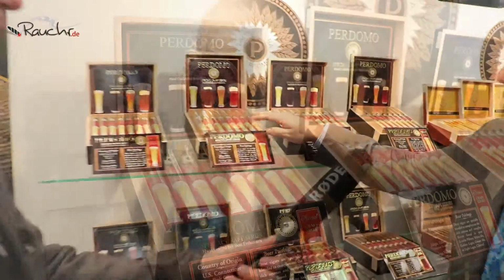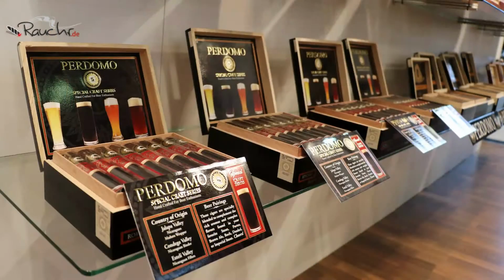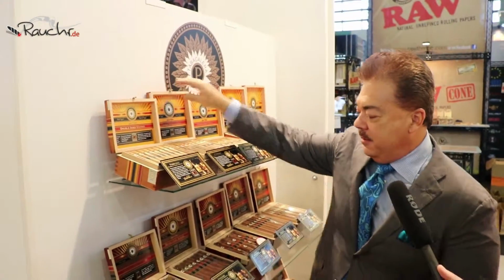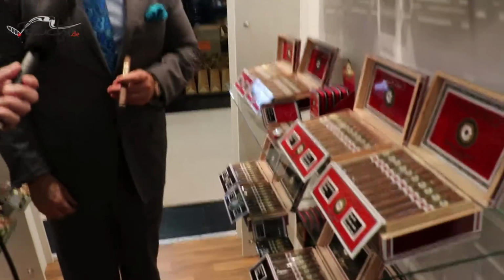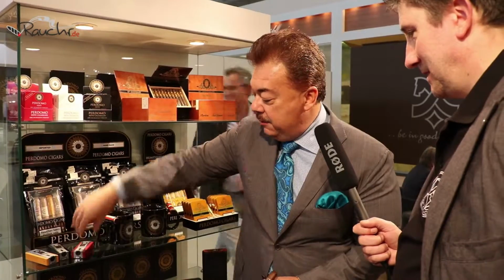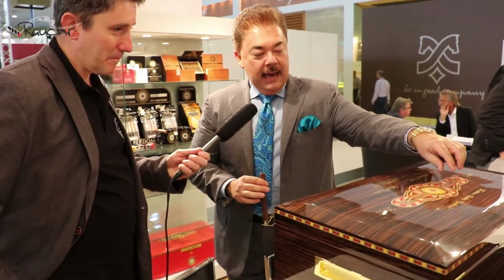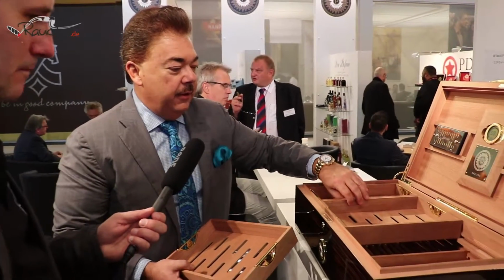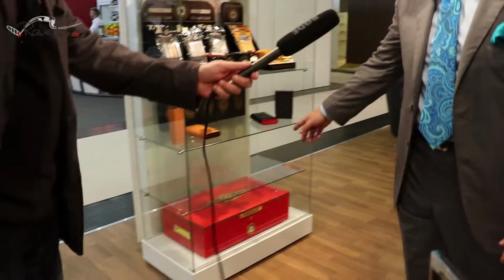Nick Perdomo von Perdomo Cigars @rauchr de Neuheiten auf der Intertabac 2015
Während der InterTabac 2015 haben wir auch Nick Perdomo Jr. von Tabacalera Perdomo besucht.
Eine Neuheit der besonderen Art sind die Perdomo Special Craft Series. Üblicher Weise empfiehlt sich die Zigarre, je nach Stil, zu Whisky oder Cognac. Die Craft Beer Zigarren empfehlen sich daher besonders zum, wie der Name schon vermuten lässt: Craft Beer!
Des Weiteren gibt es auch fabehlhafte Double Aged Zigarren in drei Formaten und Factory Tour Blend in drei Ausführungen.